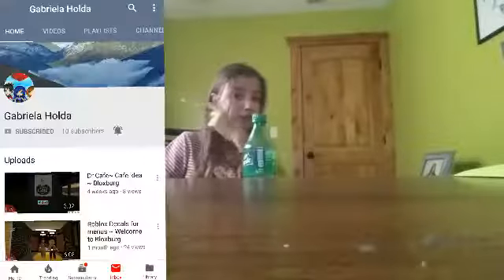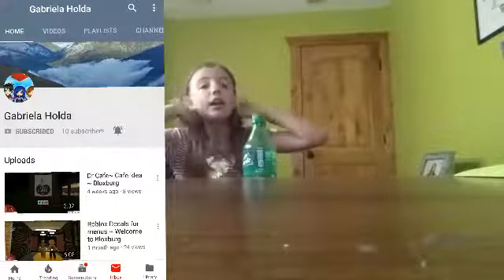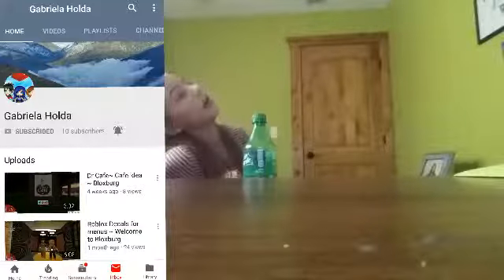How I record YouTube videos- 13sub special